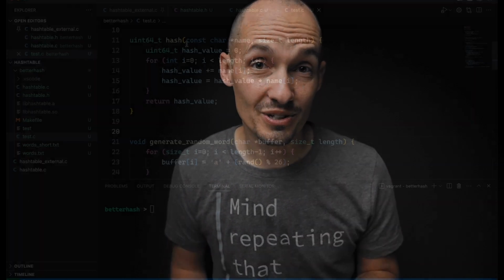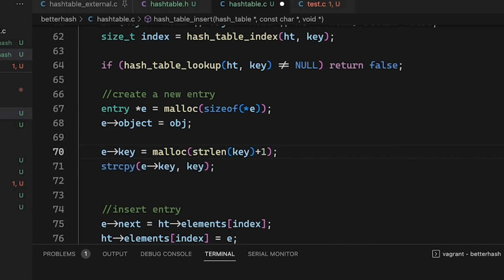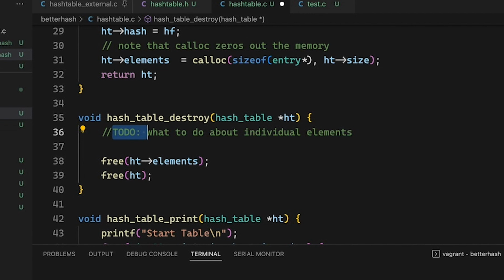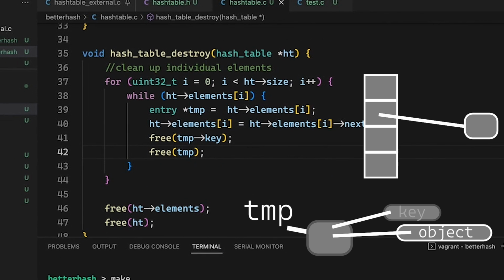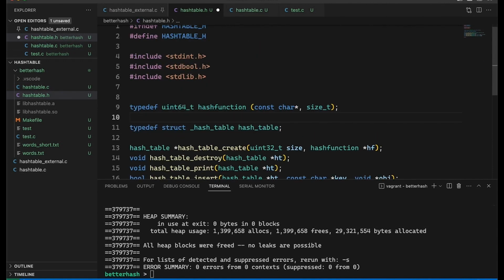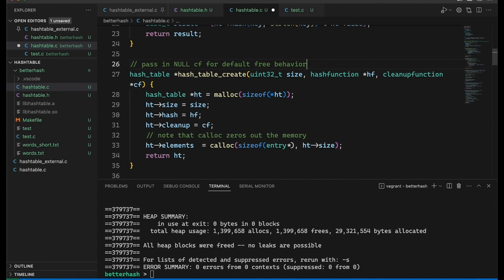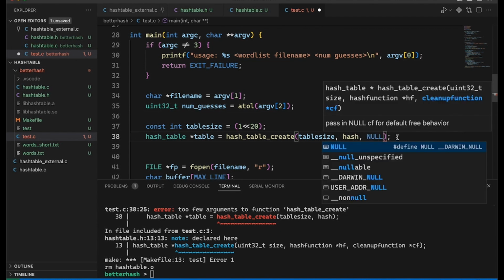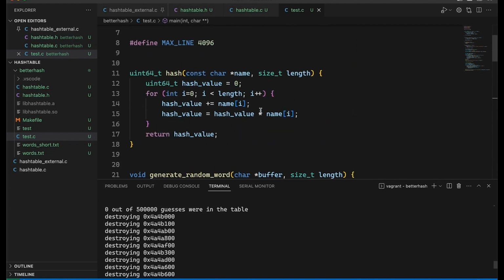Fixing our "better" hash table's memory leaks (in c)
Fixing our "better" hash table's memory leaks // let's continue with last week's hash table example — specifically, let's fix the memory leaks.